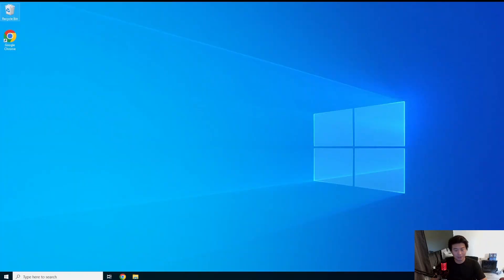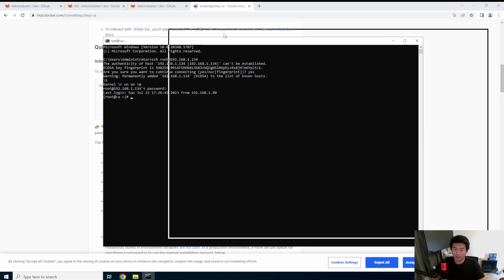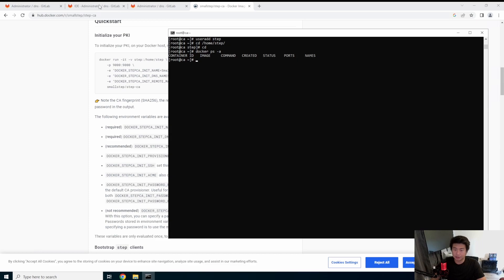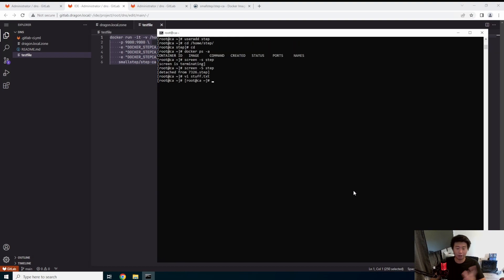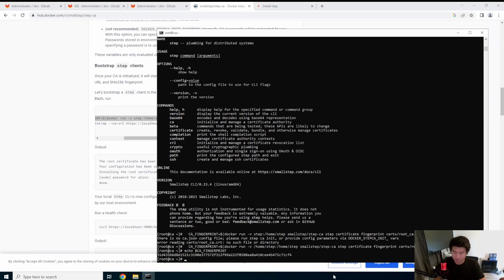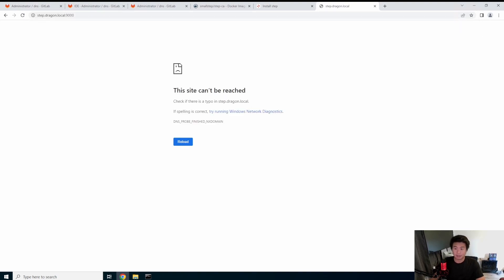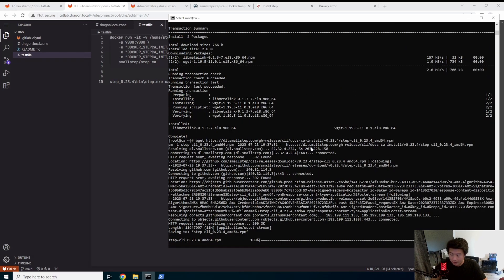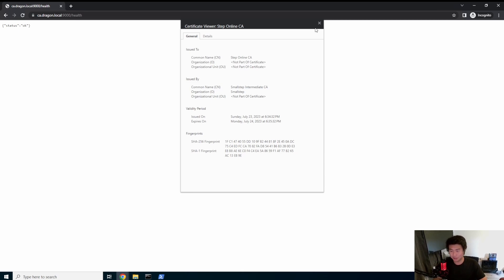Homelab Series - Creating a Certificate Authority ( CA ) Server With Step-CA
Welcome to my Homelab Series! Here we will go through how to create a Certificate Authority ( CA ) Server!